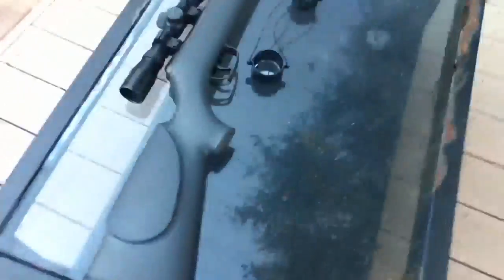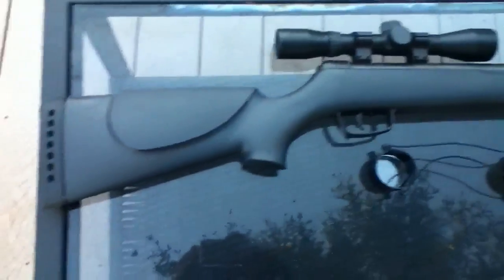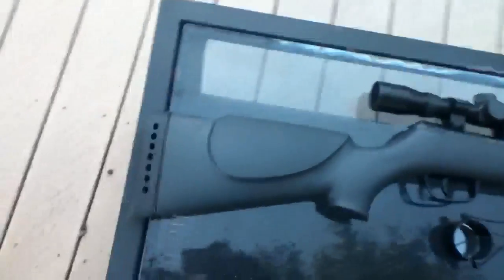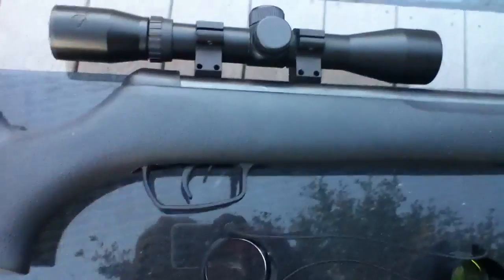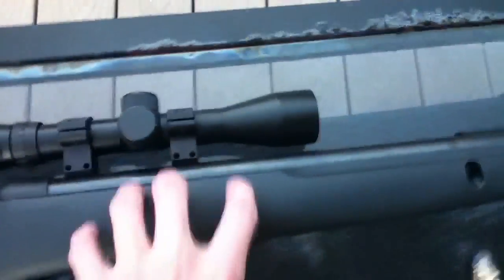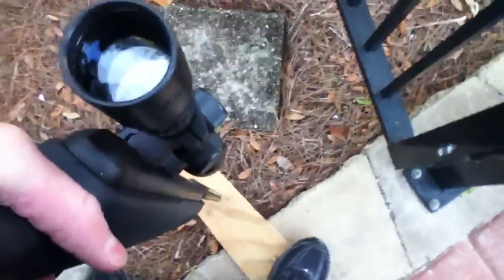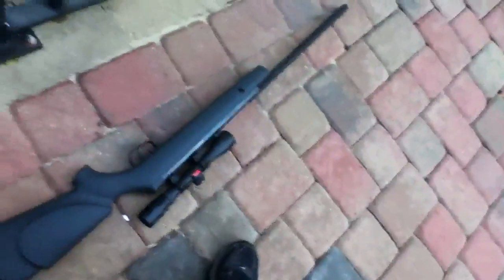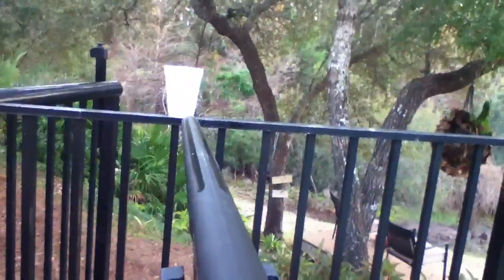Gamo big cat 1200 review and test fire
This is my Gamo big cat 1200 if you are wondering the 1200 means it shots 1200 fps with non lead and 1000 fps with lead it is a very very powerful air rifle perfect for short to medium range squirrel hunting get this gun!